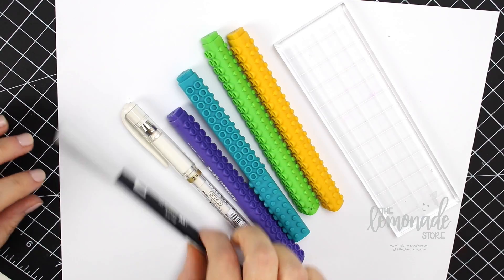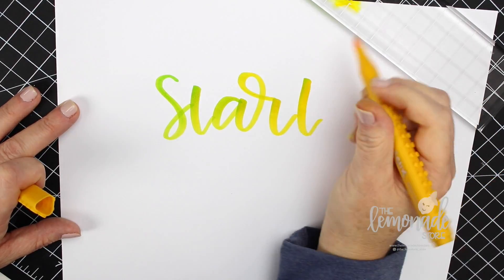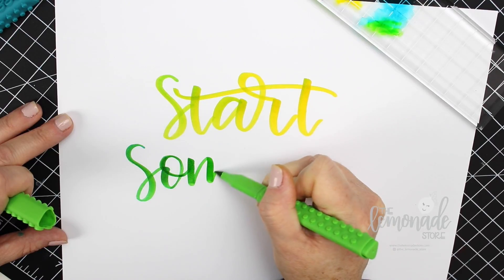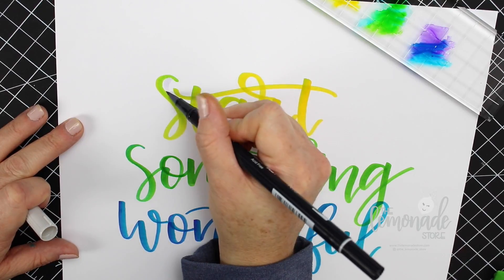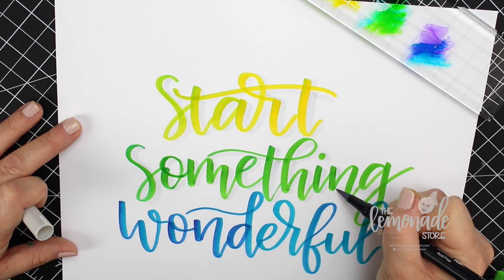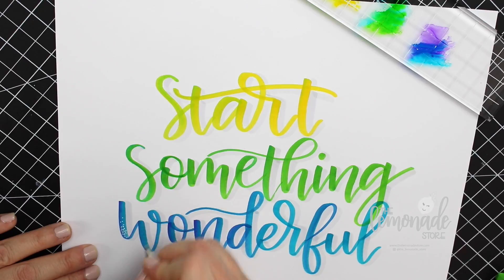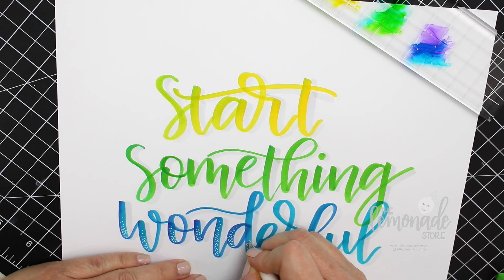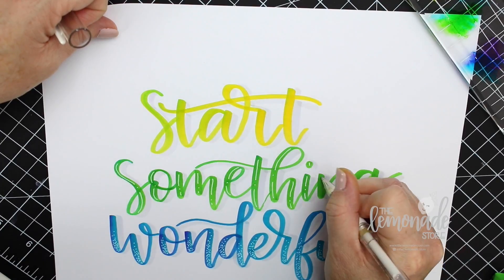Real Time Blending with Artline Stix Markers - Hand Lettering Tutorial, Brush Lettering, Calligraphy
Showing you how I blend with my artline stix markers in real time. ALSO... going to try a new thing...I get a lot of requests for lettering people's names. Watch the video to see how to get your name lettered on my youtube channel!

SUPPLIES USED:
🍋Artline Stix Brush Markers
🍋Tombow Dual Brush Pens Grays
🍋Uni-Ball Signo White Pen
🍋Acrylic Block used for blending
🍋Vantage Cutting Mat